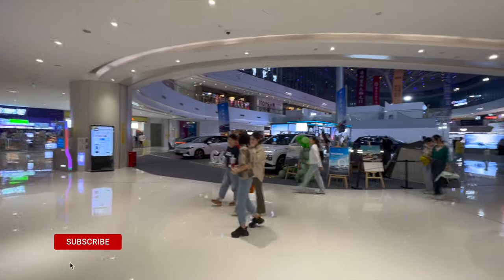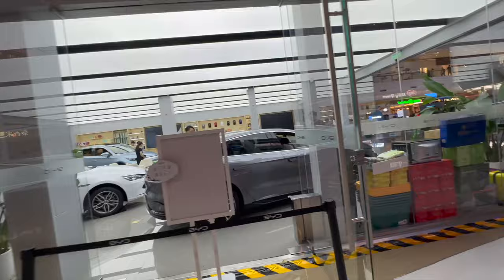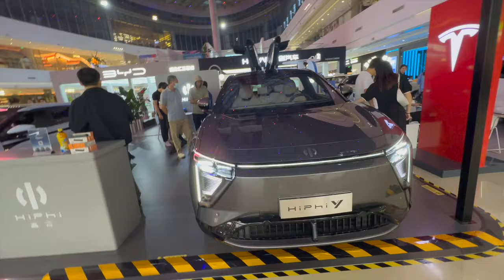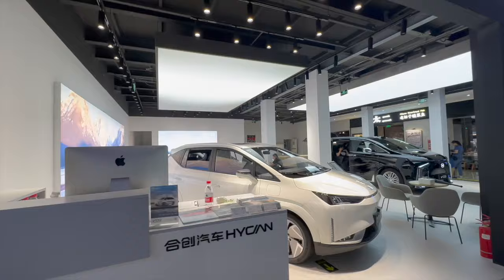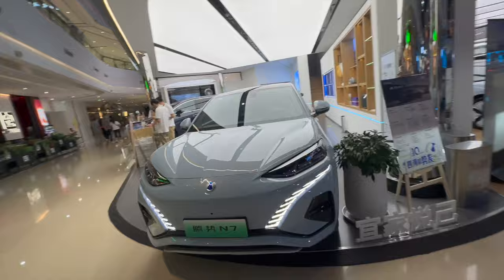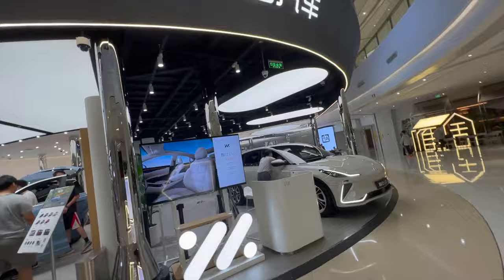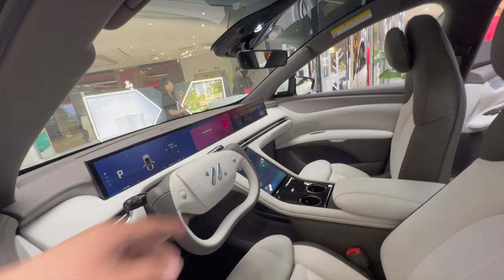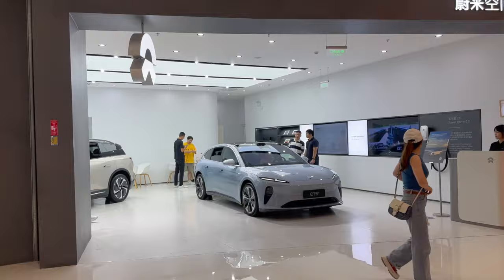NIO Xpeng Li Auto Zeeker Tesla BYD Mercedes + More All at this MALL in CHINA 🇨🇳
NIO Stock Update From China! Important NIO Stock News! And NIO Deliveries!

DAILY LAB - Designer Car Fragrance

⭐Protect your internet privacy, access geo restricted streaming shows, acess blocked sites (like YouTube in China) Get 3 months FREE w/ 1 year pack!!!

Signup Now! Open a Free $100K Usd Practice Account! 👈